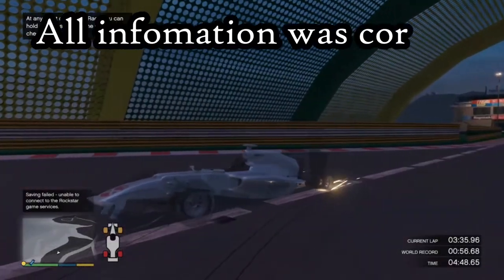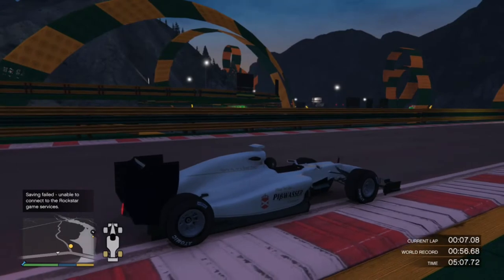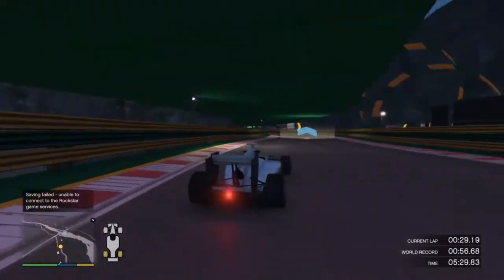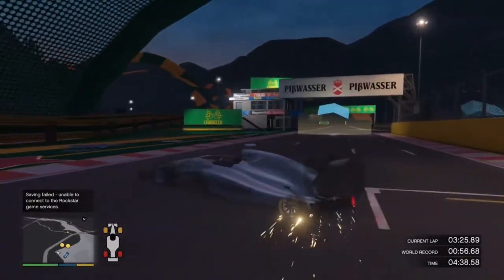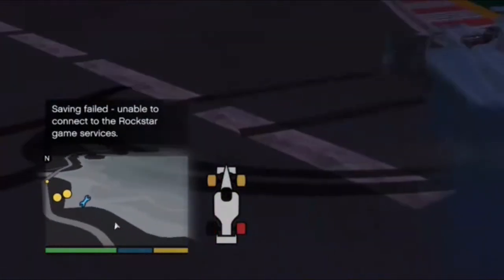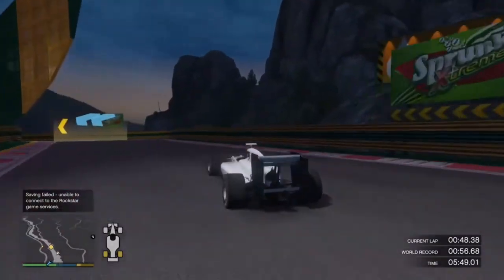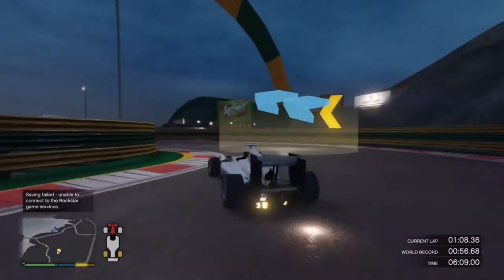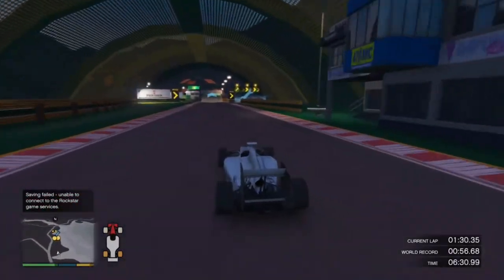How To Do Well In The Open Wheel Races With 2 X GTA$ & RP